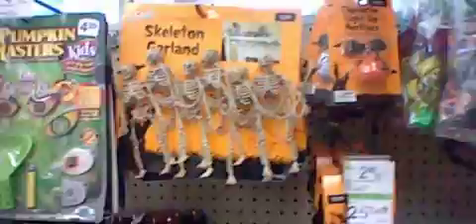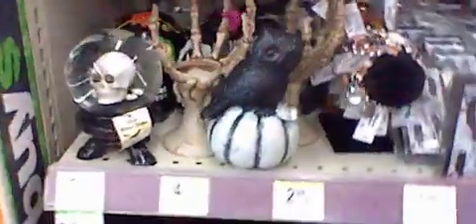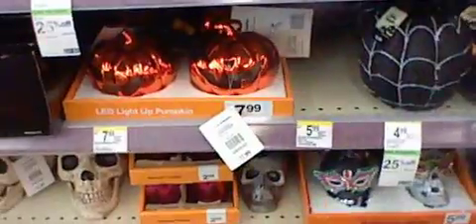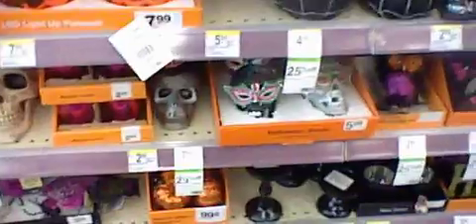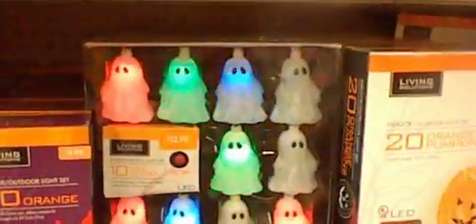Halloween Stuff At Walgreens 2013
Awesome stuff